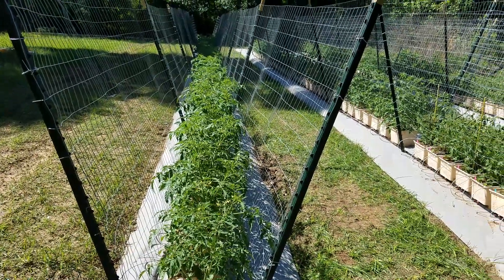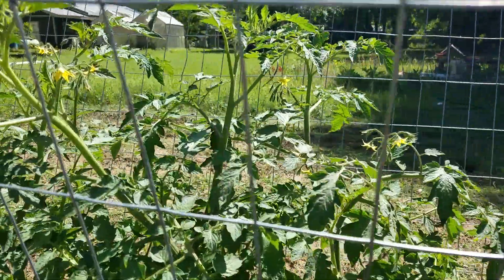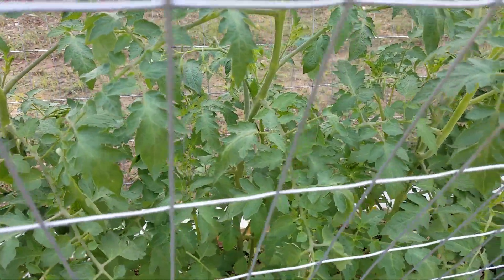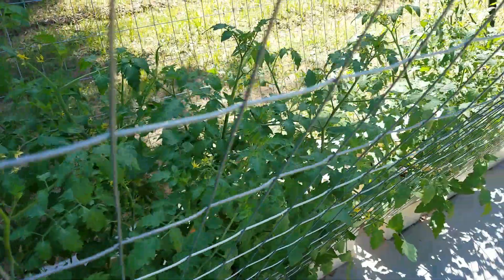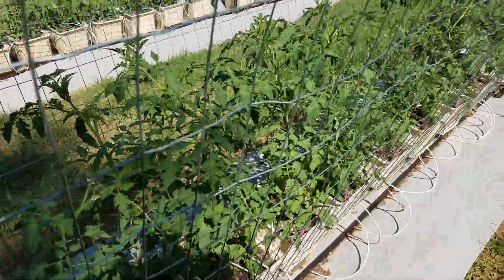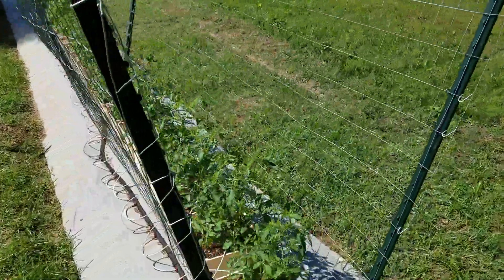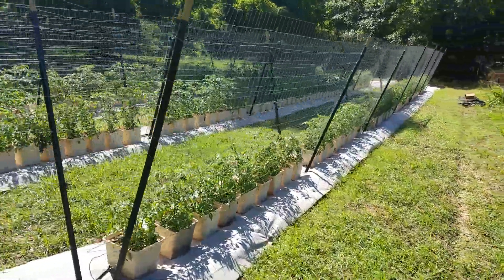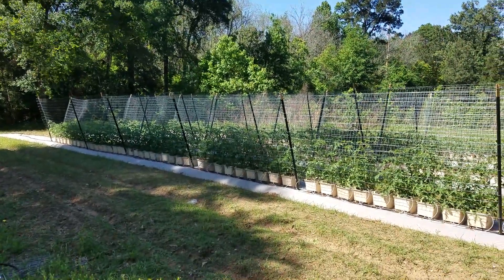Hydro Organic Tomatoes in the field.